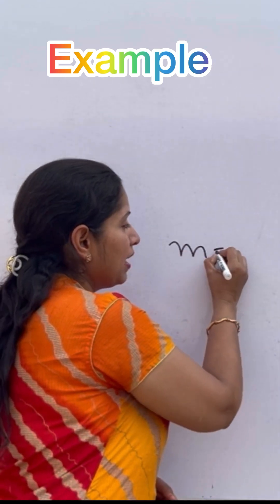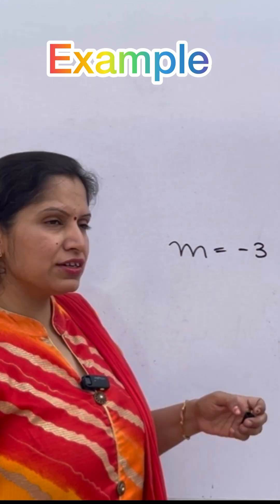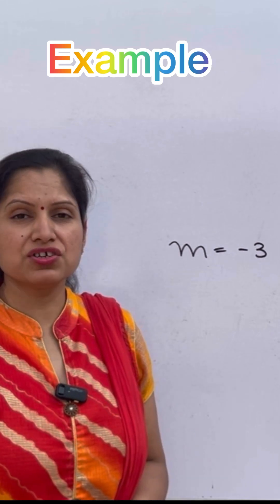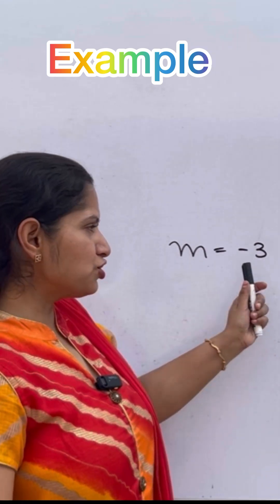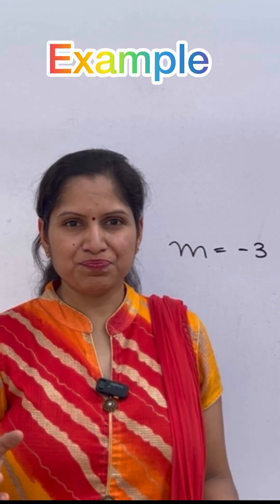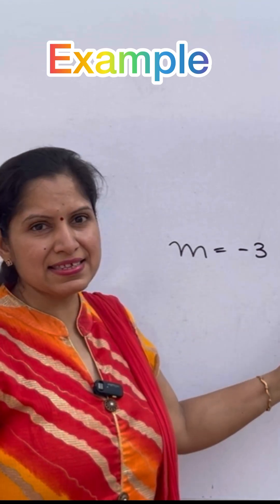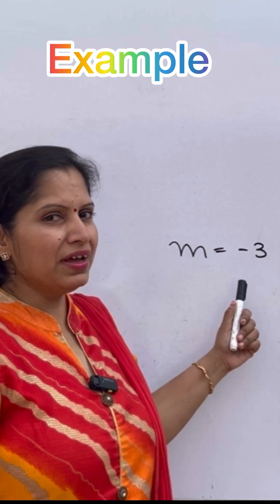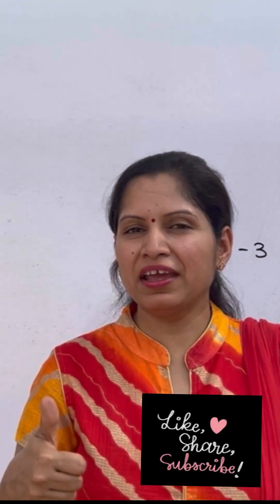What Does Magnification Says ?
In numericals of mirrors and lenses , you are asked to find out the nature of the image ￼, which could be easily explained by the value of magnification.